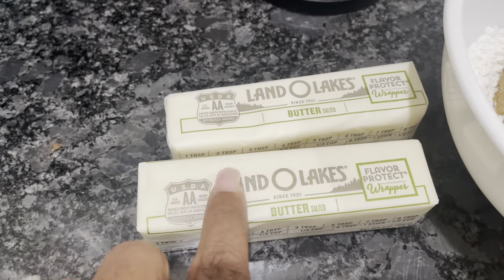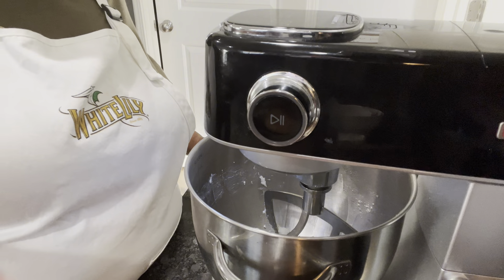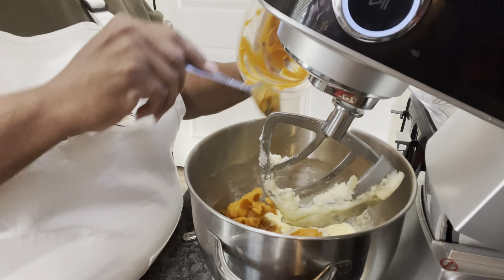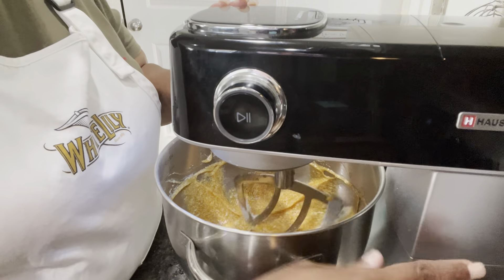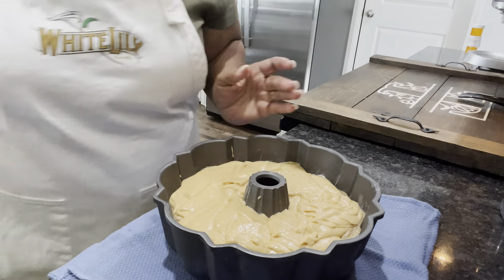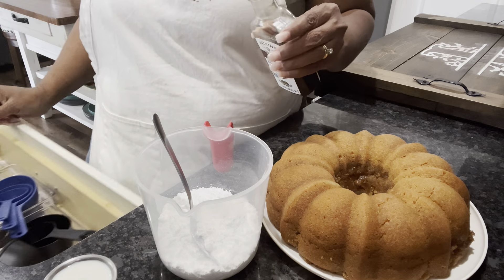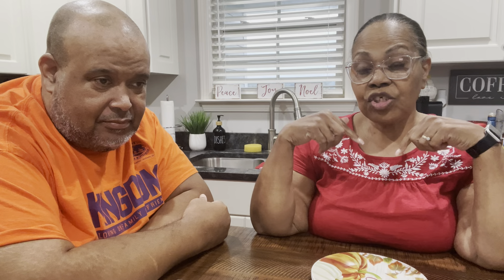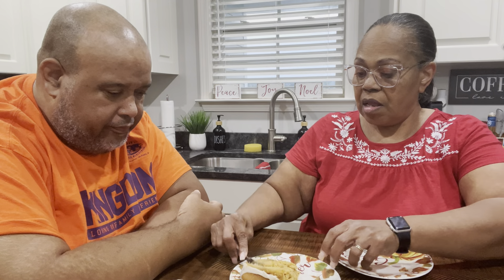How Sweet Potatoes Became Cinnamon Roll Cake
SWEET POTATO CINNAMON ROLL BUNDT CAKE

It's beginning to feel a lot like CHRISTMAS but first Thanksgiving. Family this is a tasty treat for your table "SWEET POTATO CINNAMON ROLL BUNDT CAKE" Yummy

Dry
3 Cups of White Lily All Purpose Flour
1/4 Tsp of Himalayan Salt
4 Tsp of Baking Powder
2 Tsp of Cinnamon
1/8 Tsp of Nutmeg
1/8 Tsp of Pumpkin Spice
1/8 Tsp of Allspice
1 Cup of Dixie Crystal Sugar

Wet
2 Cups of Mashed Sweet Potatoes
1 1/2 Cups of Milk
1 Tbsp of Vanilla Extract
4 Large Eggs
1 Stick of Melted Butter

Cinnamon Mixture
2 Sticks of Softened Butter
2 Tbsps of White Lily Flour
1 Cup of Brown Sugar

Let The Journey Continue..

YouTube Love

You can now send mail or packages to our Post Office Box⬇️

Our Address
TNT Community

💟TNT Message Line
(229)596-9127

New Email for Cake Ideas

If you are new to our channel, WELCOME. We would LOVE ❤️ to have you join the TNT 🧨 community

YouTube Love

Our Address
TNT Community

💟TNT Message Line
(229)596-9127